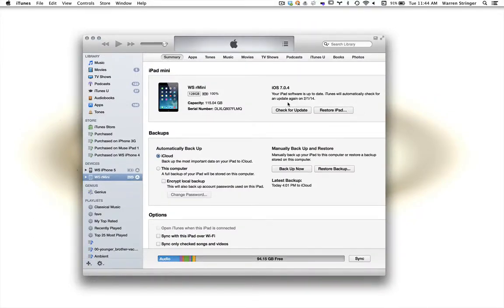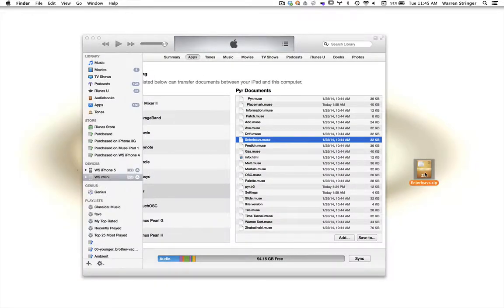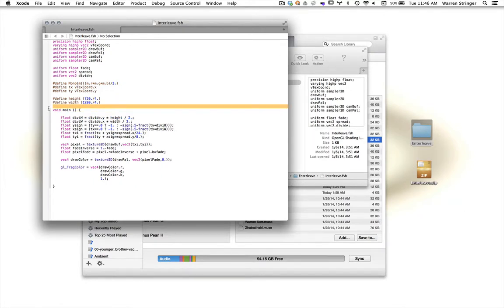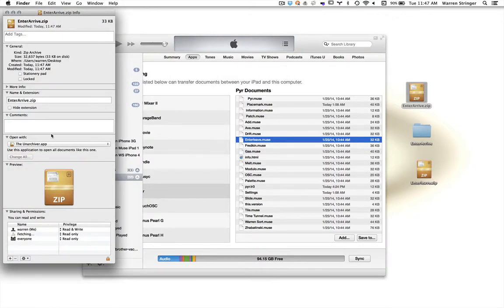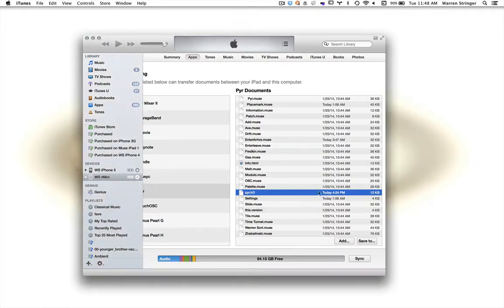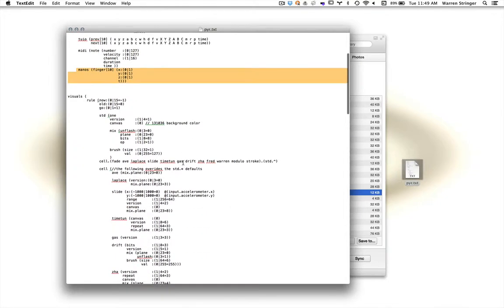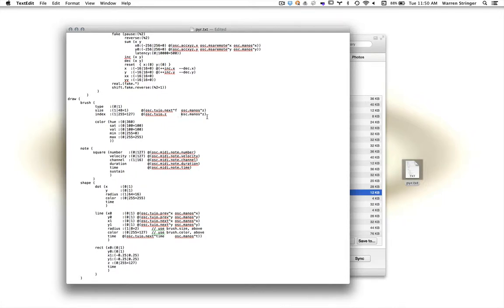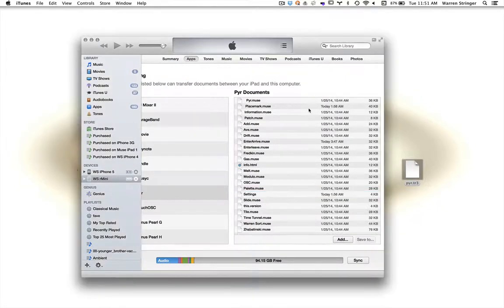Pyr + iTunes (advanced)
This shows how to modify Pyr patches and shaders by accessing files in its Documents directory.